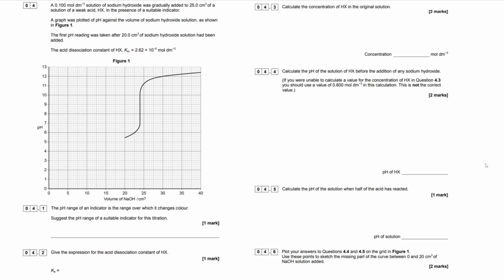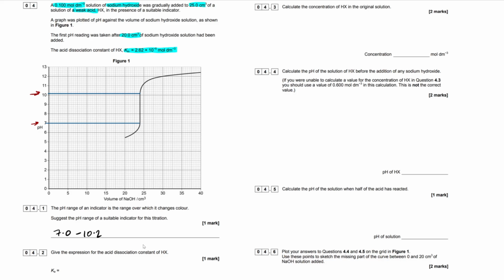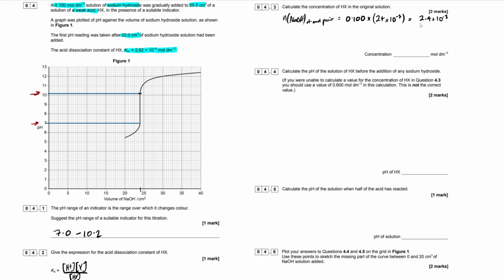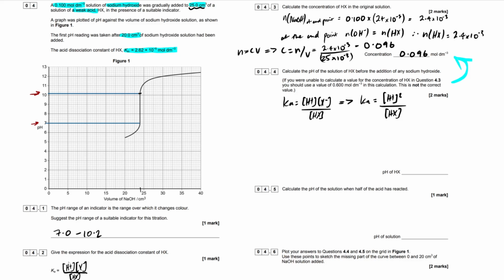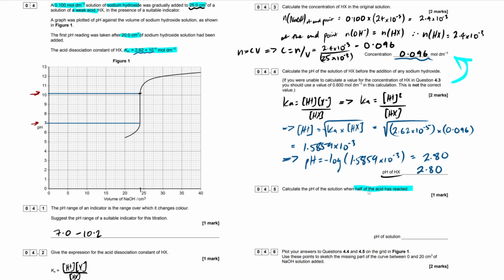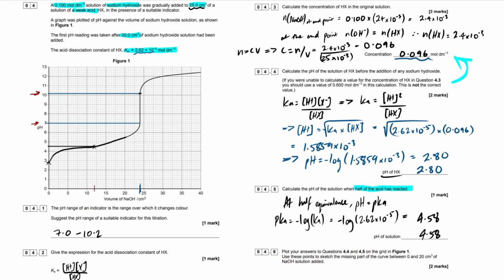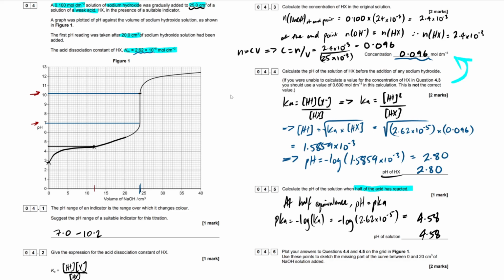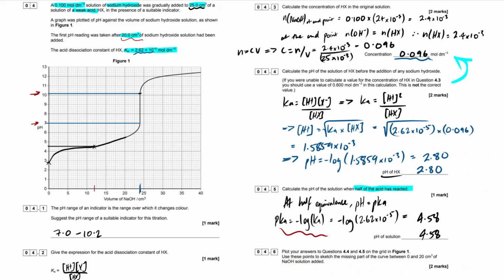Acids and Bases - Exam Question Walkthrough｜A Level Chemistry (AQA)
In this video, I break down and answer a set of Acids and Bases [Acids and Bases (3.1.11)] questions from an AQA A-Level Chemistry past paper. The questions involved indicator pH ranges, drawing a titration curve, calculating the amount of weak acid from the endpoint volume of a strong base, writing and rearranging our Ka expression, and knowing that at the half-equivalence point our pH of solution = pKa. Although this is for AQA, there is a load of crossover that can be applied to other exam boards too (OCR and Edexcel).

00:00 Past Paper Question Breakdown
12:09 Going Over The Mark Scheme and Examiners Report